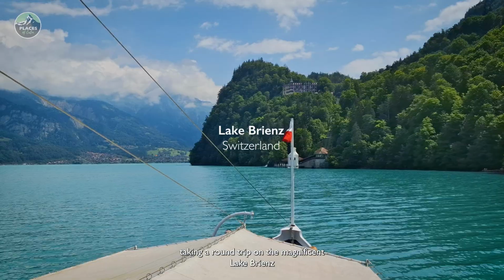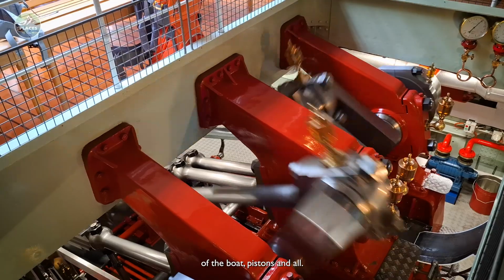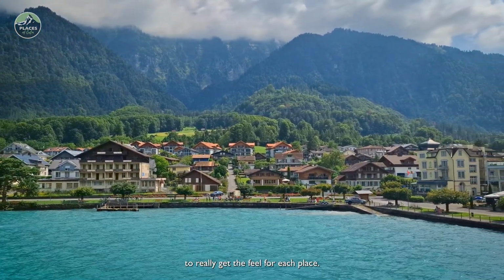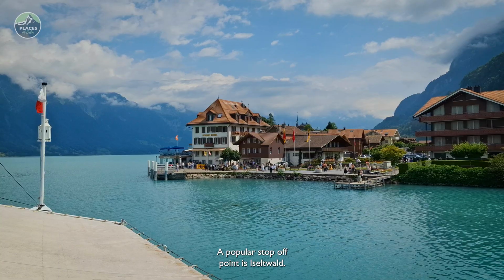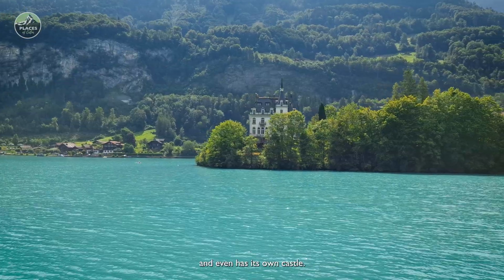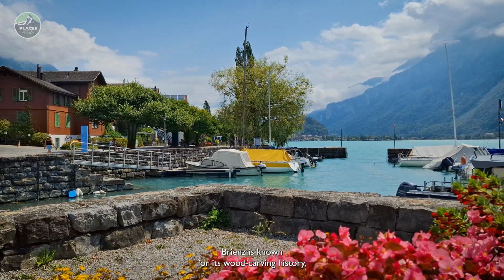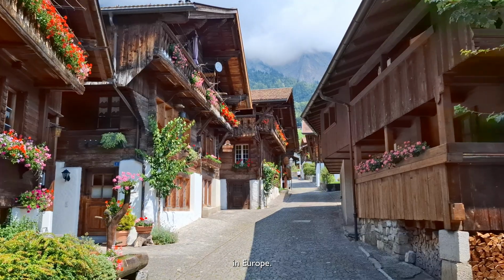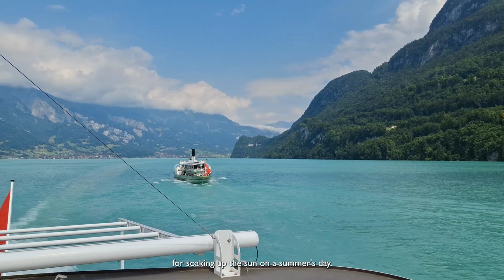Explore the stunning LAKE BRIENZ in SWITZERLAND. Includes a stop at the beautiful Brienz village!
Join me as I take you on a trip on the ferries of Lake Brienz.
Travel out on the characterful Lötschberg steamboat, and enjoy a magnificent journey across one of the most appealing lakes in Switzerland.

In this video, you’ll also stop off at the pretty waterside village of Brienz and see the stunning Brunngasse, a colourful street often voted one of the most beautiful in Europe.

ABOUT THIS VIDEO:
This is one of a series of short videos to help you decide on the best places to visit in the Jungfrau region of Switzerland.

LINKS:
Lake Brienz ferries Timetable:

CHAPTERS:
00:00 - 00:18 - Intro
00:19 Departure/Steamboat
00:49 Route
00:55 Bonigen
01:25 Across the Lake
01:46 Iseltwald
02:21 On to Brienz
03:18 Exploring Brienz
04:13 Brunngasse
04:28 Brienz waterfront
04:40 Brienz harbour
04:53 Journey home

Everything Else: ©️PlacesOfCalm